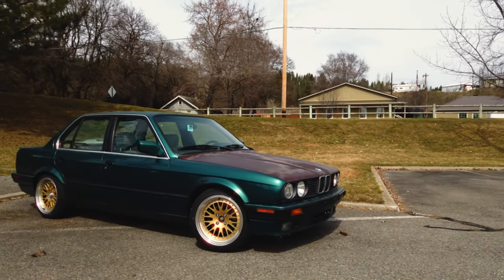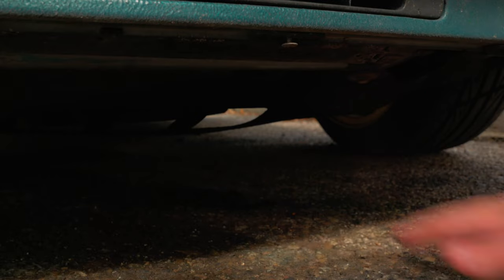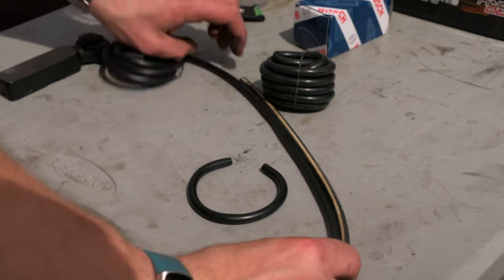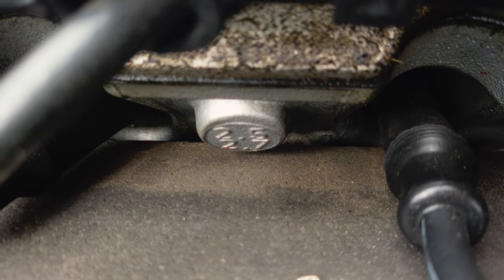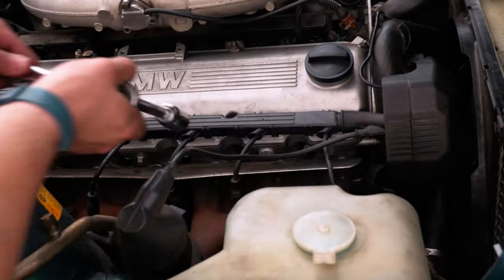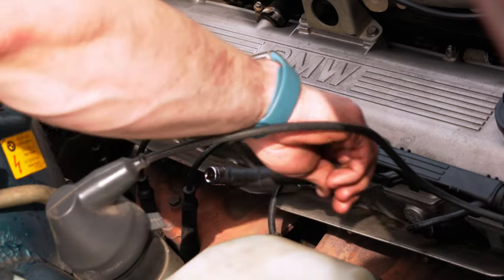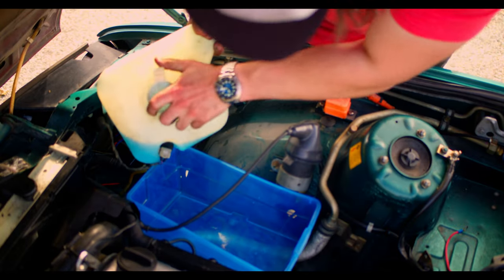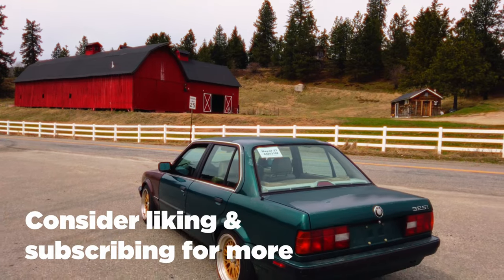Restoring A Forgotten E30 : Getting Started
Hey everyone,

Today we are finally getting to work on the project E30. I have been waiting for this day for a while, so I am incredibly excited to get started on this build. It's always a fun day when you get to work on your new project for the first time. I gave the car my own inspection and came up with a whole collection of parts this car needs. In other words, we have a ton to do today.

Torque specs: Valve cover: 11Ftlbs (start in the middle and star pattern outwards)

(There are a few more which I can link if youre interested)